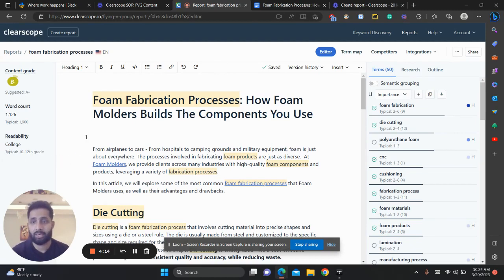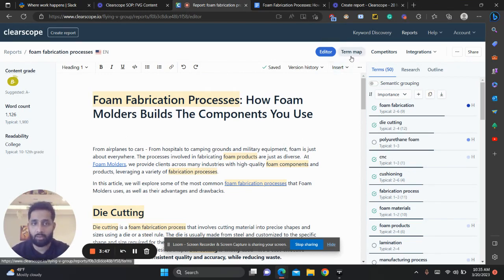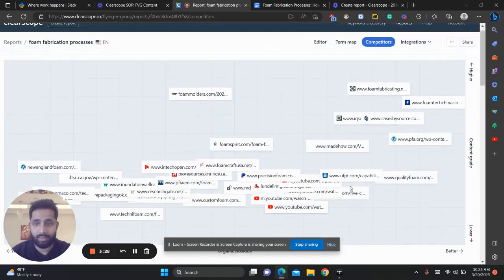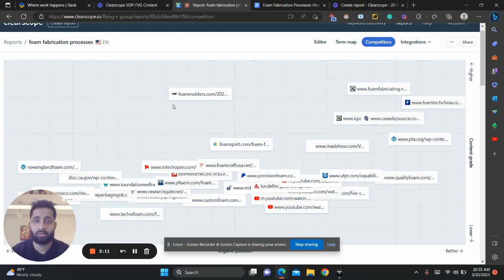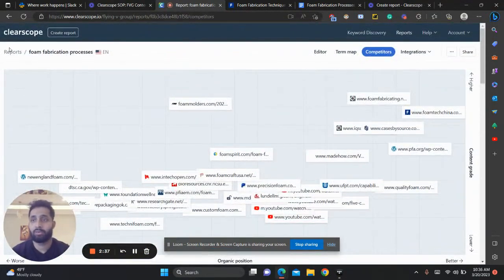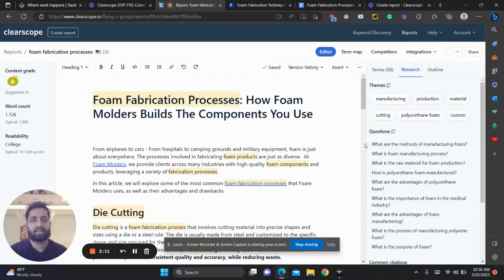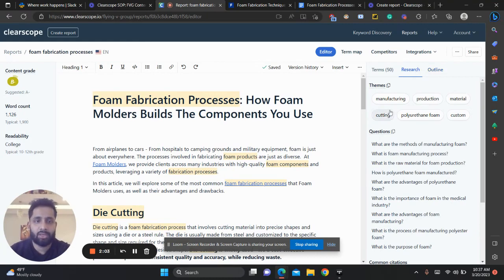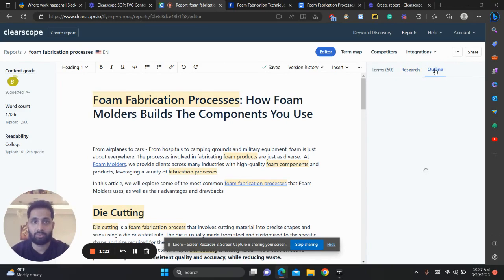How To Use Clearscope For SEO | Clearscope Tutorial - Part II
Hey guys, this is Arjun from Flying V Group. This is our second tutorial on Clearscope. The first one is here:

This video deals with some additional @clearscope features that we don't always use, but it's still handy to kind of know about.

So what we're going to look at is readability. Now, your readability score typically indicates how, say, how complex the sentence structures, the vocabulary are in the article that you're writing.

Now, what I'd say here is that it's important to ensure that your readability aligns with, say, your client's target audience.

So try to keep this simple. So try to get this down to around. An eighth or ninth grade equivalent level.

But in certain niche areas, for example, if we're dealing with something in foam fabrication, for example, there are a lot of highly technical terms that might come into the picture.

And at that point of time, your readability score is going to go up. As a rule of thumb, try to keep this as low as you can without losing the ability to kind of fully articulate, you know, what you're trying to, what you're trying to communicate.

And along with this, Clear Scope also offers various competitor-related functionality. So if we go over here to competitor, you actually have this very interesting kind of sitemap where you can go ahead and check through a large number of similar pieces which rank for this particular keywordof, film fabrication processes. And this is something that you can actually use while you're still in the initial phase of researching topics, so you can actually go and take a look at, what are the best performing pieces on a particular topic?

And then you can go ahead and just open that up and read about that. You can actually also look here even at its general header output.

So that you also get an idea of what could go into a given piece. And so this is this is critical both from a research point of view and also just understand.

And where, where the competition's at and what you can do to essentially improve your own piece that you're working on.

So. When you're looking at this, these are the two main functionality. I wanted to talk about apart from that, you can of course utilize you can of course utilize the editor here to ensure that your formatting isn't lost from when you copy that over from.

From Google and the very last thing is we have these additional two functionalities here and here, which are research and outline.

So with research you're actually able to. To get these kind of handy questions of essentially what would you want to answer in this article based on these given key words so clear school.

I hope again uses machine learning to run through a large number of pieces that are written based on this primary keyword and it suggests these.

Particular questions that should be thematically addressed somewhere in your article. So this is again good for research and it's great to incorporate this alongside what you may be doing with ARFs or your other.

SEO tools and outlines here again just provides a simple header outline for the top ranked articles for the keyword. And again, this is just indicative for you.

So, all in all again, clear scope is very powerful but it's very easy to use as well. And the, largest part of its functionality that we're using right now is essentially to ensure our secondary keywords are placed in a natural way in these articles and to prevent, unnecessary keyword stuffing of those. Thank you.